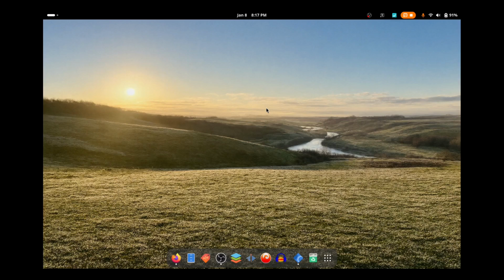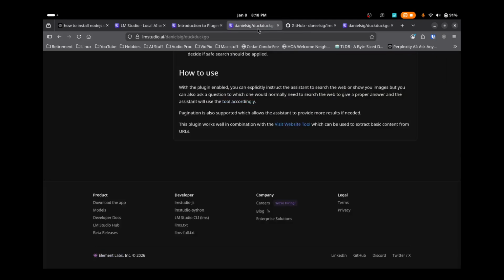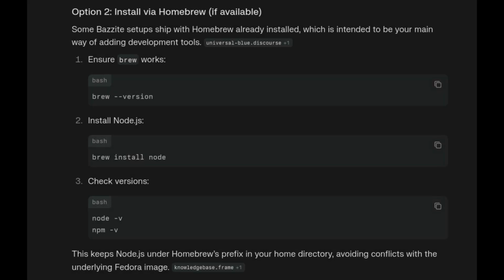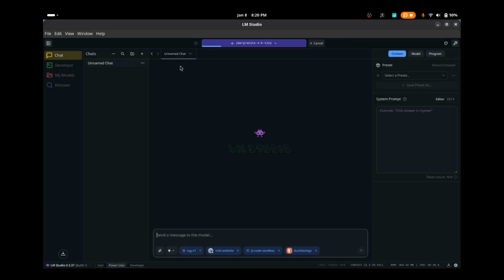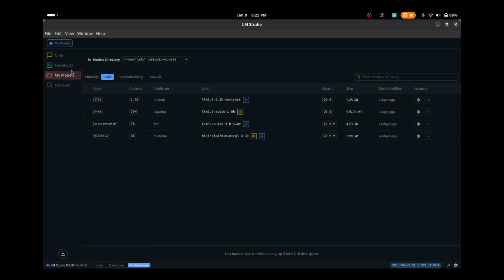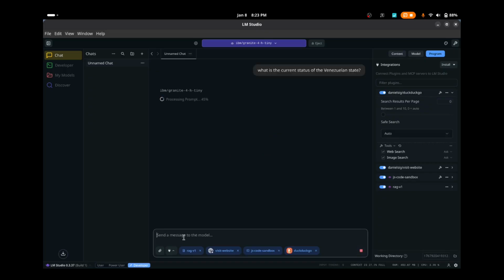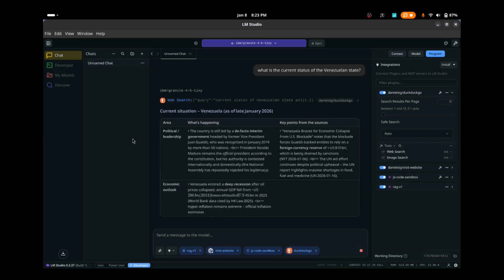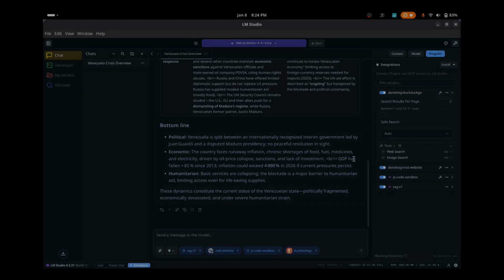LM Studio Plugins